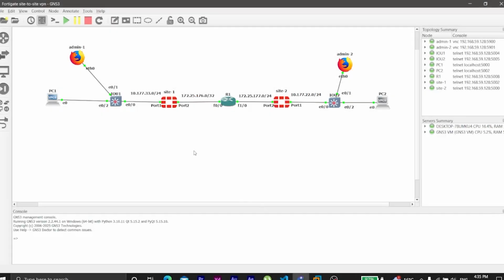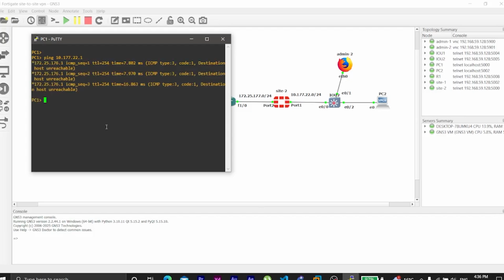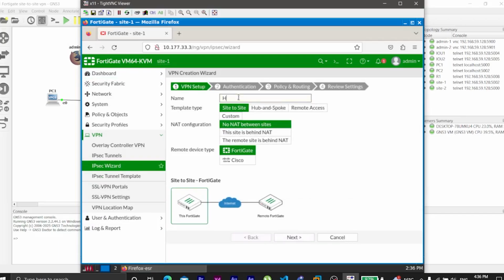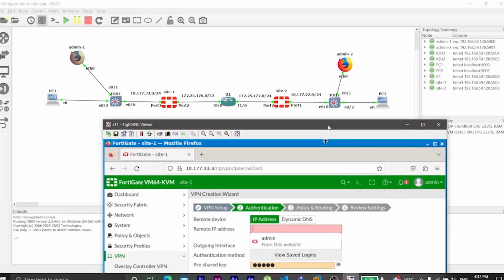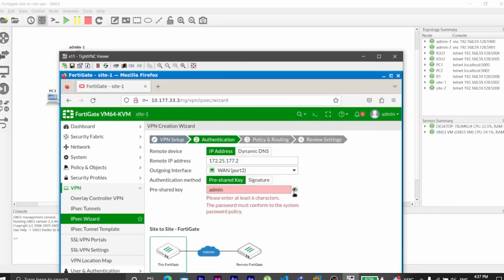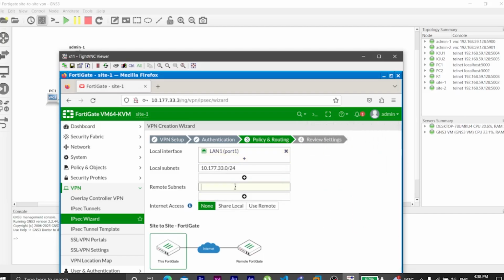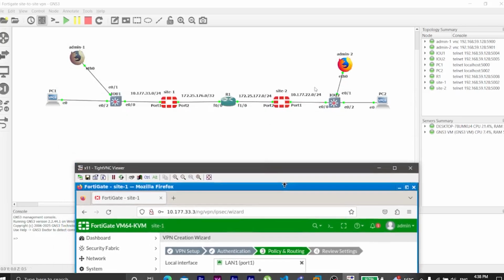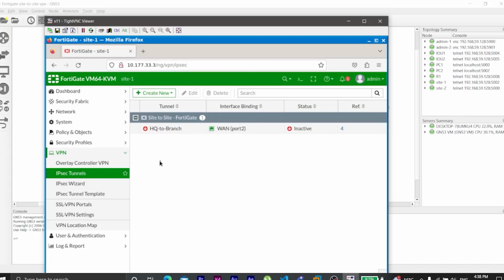Site-to-Site IPsec VPN Explained | Step-by-Step Configuration Guide